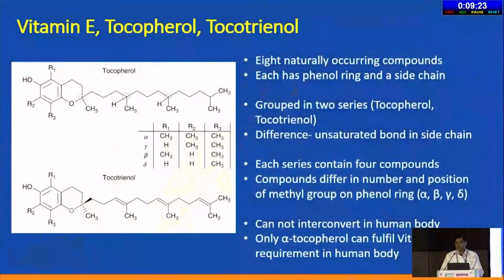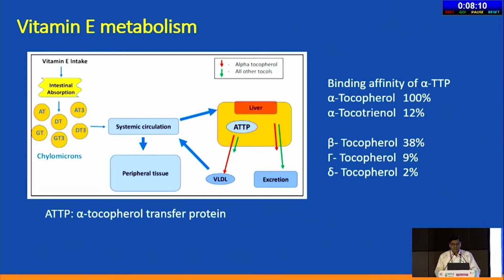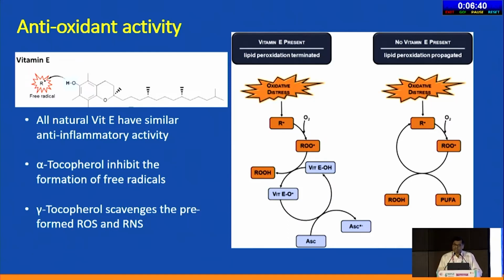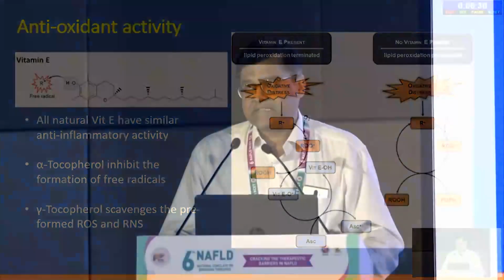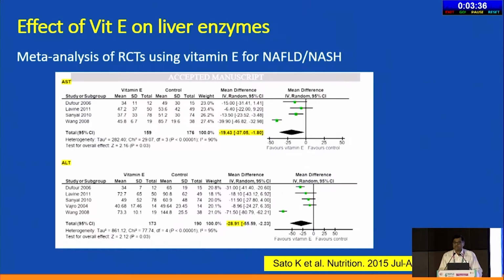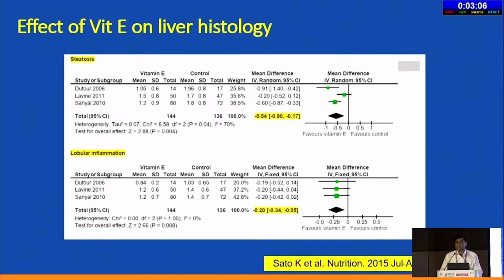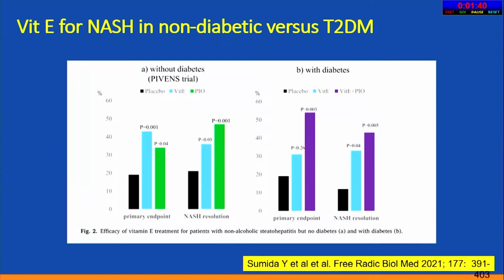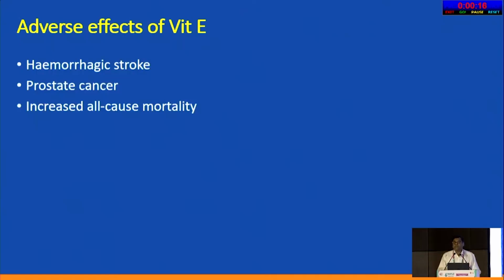An Update on Vitamin E, Tocopherol & Tocotrienol:- Dr Amit Goel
Dr Amit Goel:- Professor, Dept of Hepatology, SGPGI Lucknow

An Update on Vitamin E, Tocopherol & Tocotrienol